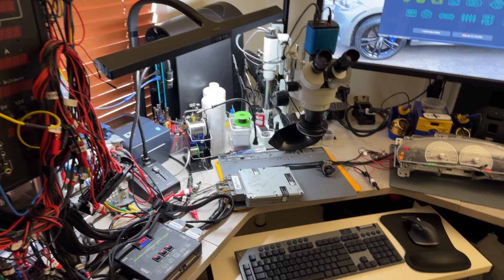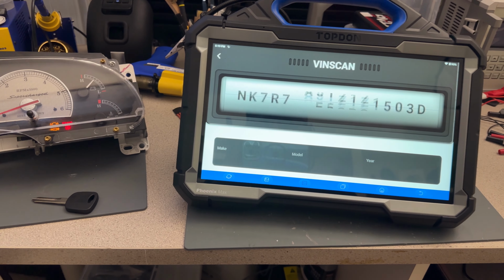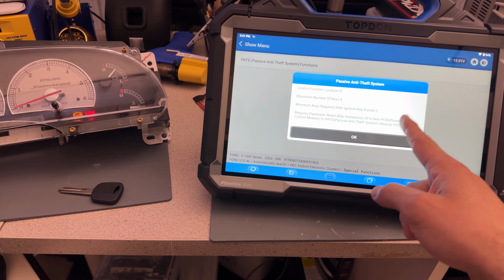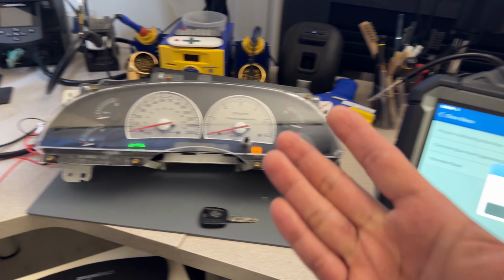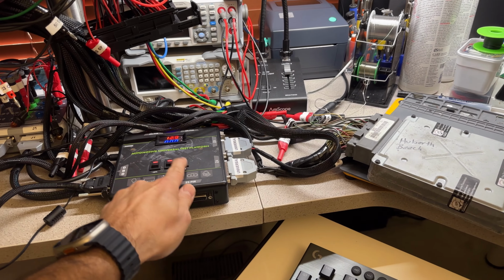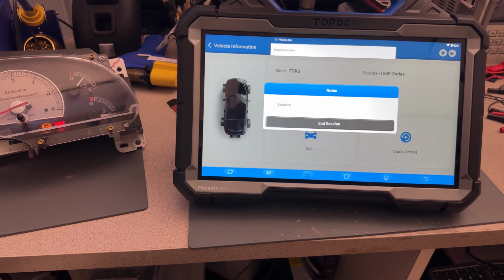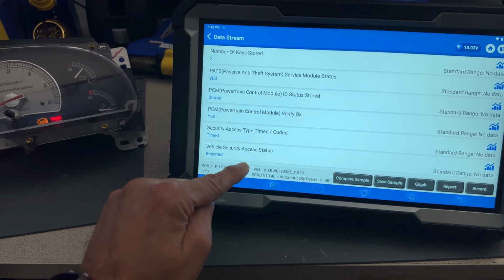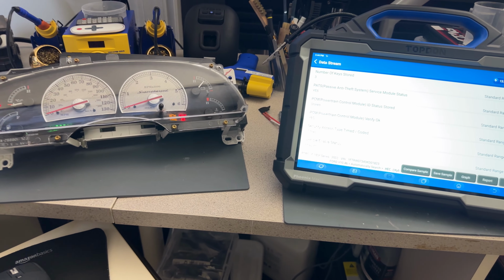How to ad an additional key 2003 F150 Harley-Davidson 5.4L with TOPDON Phoenix MAX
Hi all,
I want to share this simple task to help others that want to know how is done and if TOPDON tools can do it! Enjoy!!